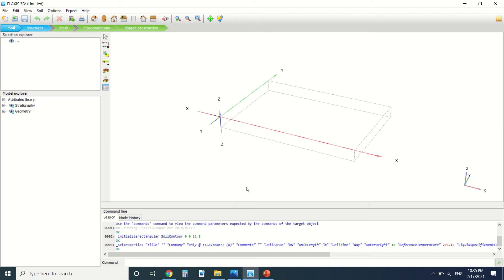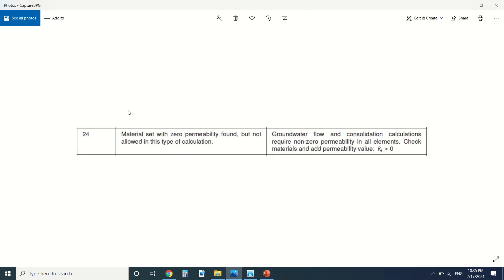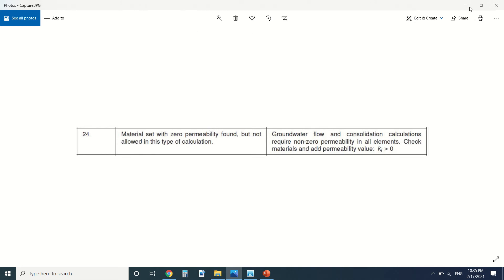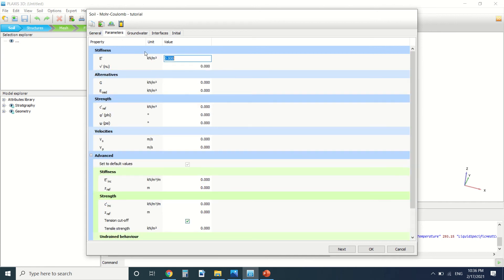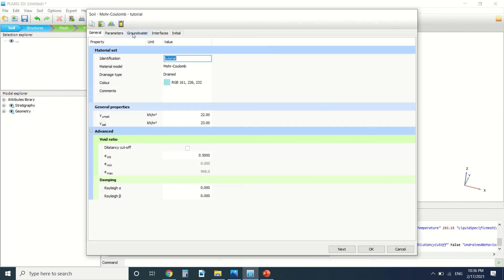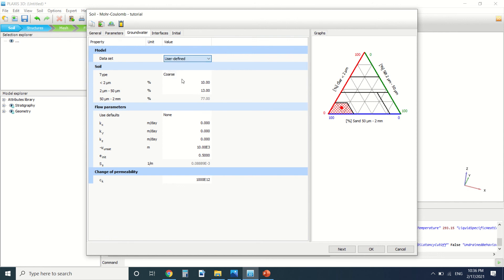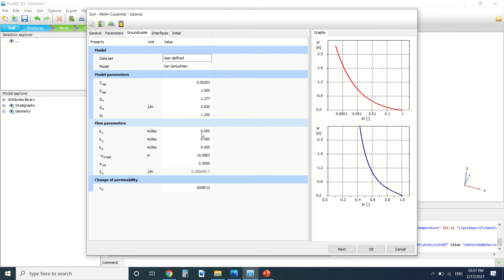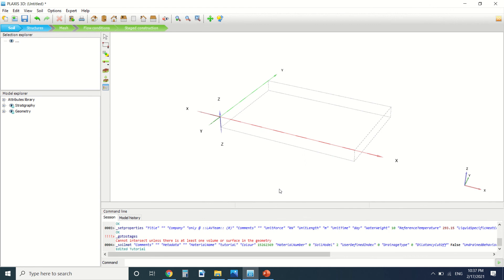how to solve Plaxis error code 24: material with zero permeability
how to solve plaxis error code 24 : material with zero permeability found, but not allowed in this type of calculation.
you can leave a comment in the comment section about the error code you need to solve